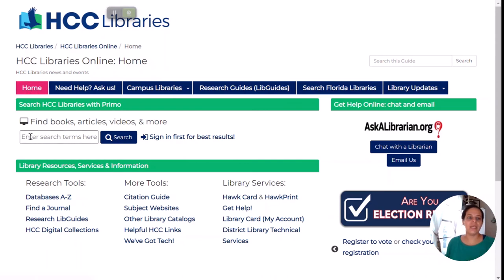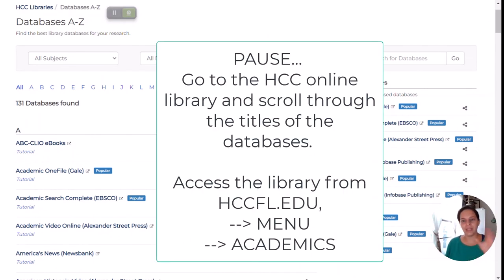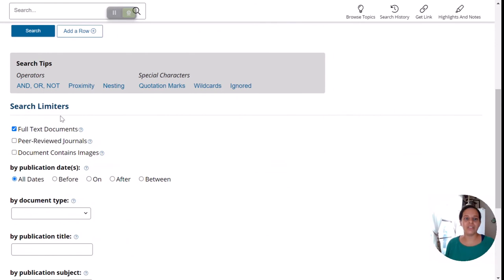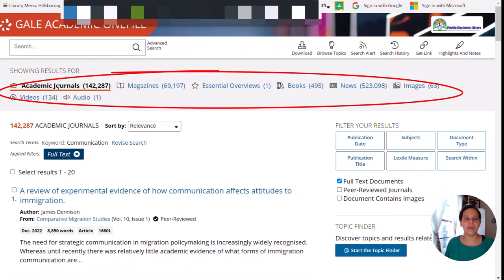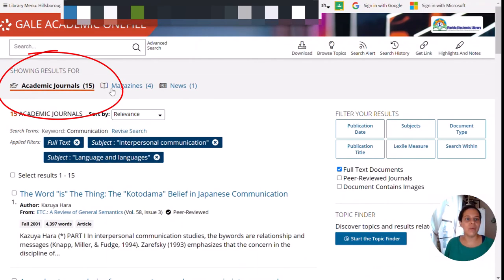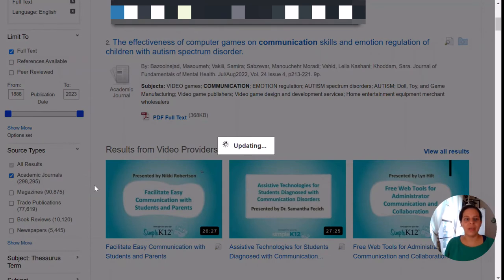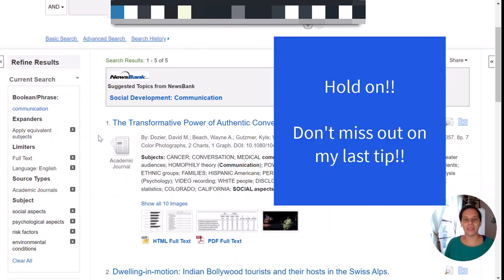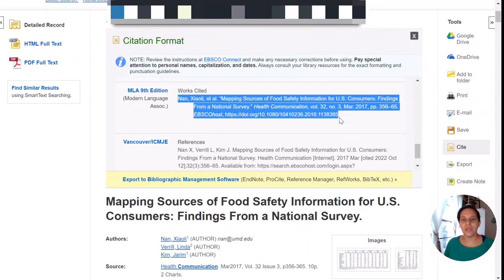Library Orientation HCC Online Databases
This video is an orientation of the Hillsborough Community College online library databases, how to save articles, and how to use the citation tool.